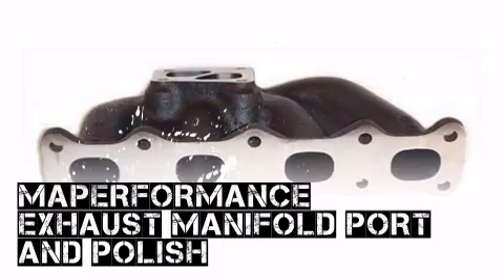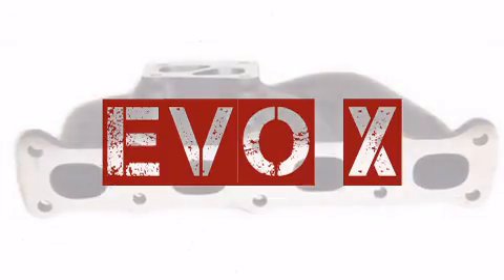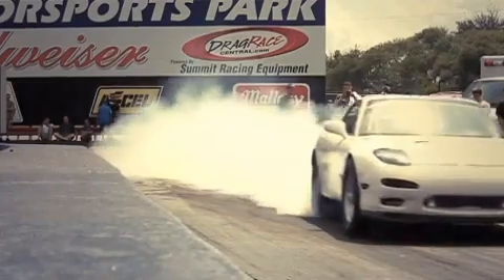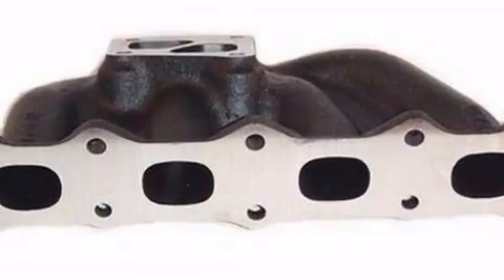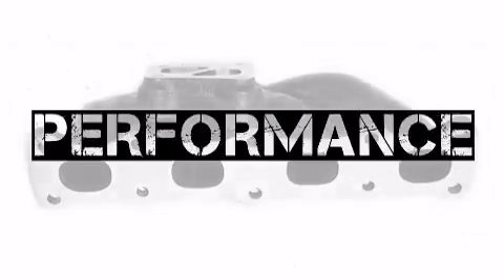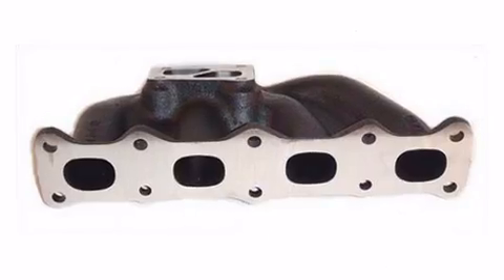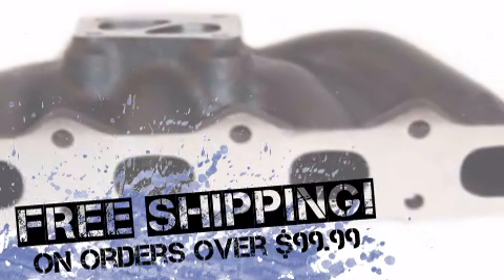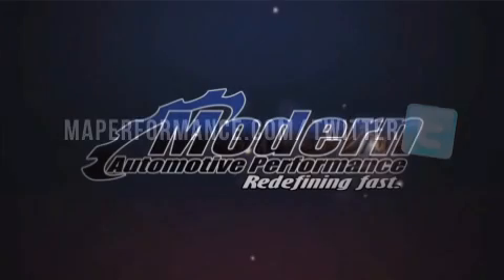MAPerformance Exhaust Manifold Port and Polish (Evo X) - Maperformance.com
This MAPerformance Exhaust Manifold Port and Polish (Evo X) is brought you by Modern Automotive Performance, Redefining Fast.